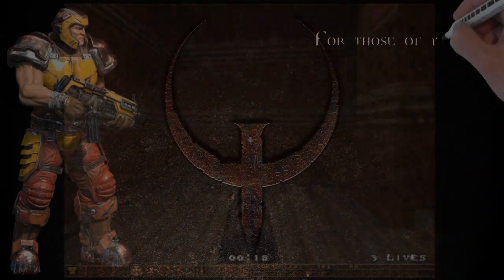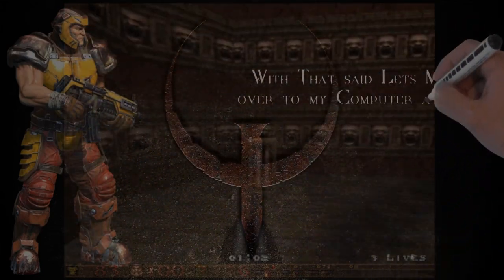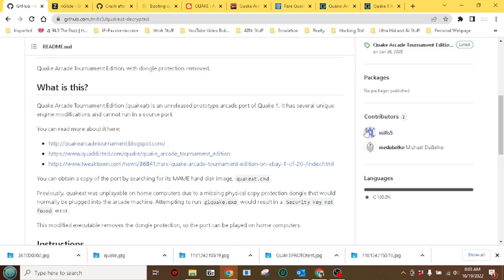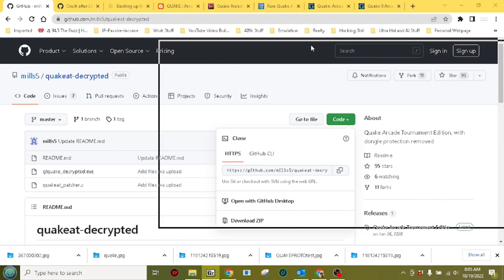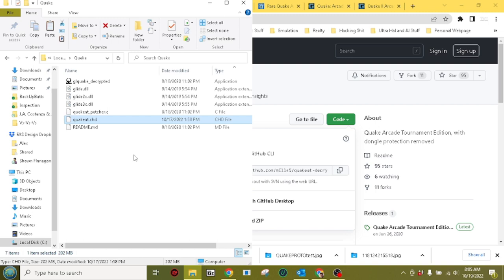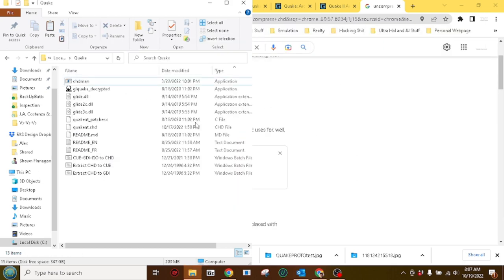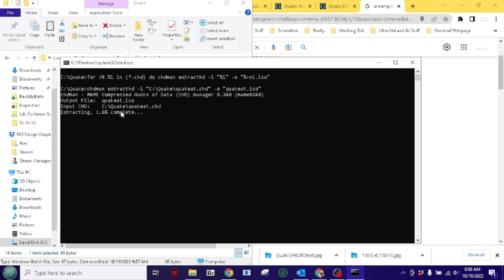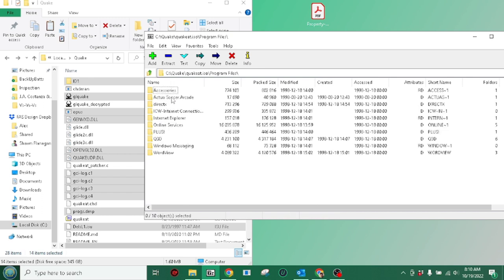DIY Quake Arcade Tournament Edition on Your PC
This is a short setup guide and Demo of the Quake Arcade Tournament Edition Video Game. If you're unfamiliar with this game on an Arcade Cabinet, Your Not alone, as this games wasn't widely released, and it was very expensive.

In this Video we're going to show you what files you're going to need, What you will need to do with the needed files once you have them, and some of the configuring we had to do of the settings to make things work.

Helpful Links to the Needed Quake Files

If you're looking for the quake chd file I'll tell you to look for it on the Internet Archive. You can find it in the Mame Roms Section, It's going to be called quakeat.chd and it's going to have a crc of "1fd1a8b8"

Best SD Cards are U3 I recommend the following:

16 GB
32 GB
64 GB

Bat Kits
4 Player
2 Player
1 Player

Ball Kits
4 Player
2 Player
1 Player

Trackball Parts

External USB Port:

2 port
1 port

Audio

Free PC Software:

Best Driver Update Software I know of.

Formaly IPRoyal Pawns no Pawn.app is one of the Oldest Digital Passive Incomes on the Market.
EarnApp Pays well, makes money daily, and very easy to use.
Honeygain is a great earning app, with a $5.00 signing bonus.
Traffmonetizer is the Newest Platform I know of with a $5.00 Signing bonus
Peer2Profit is a great Earning App.
Loadteam great little App.